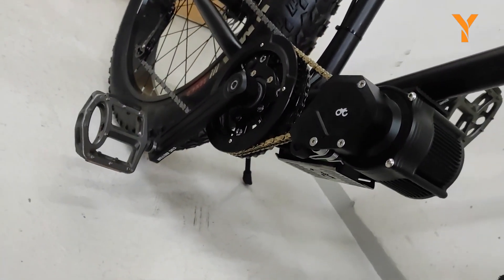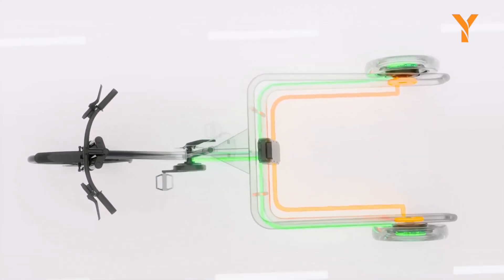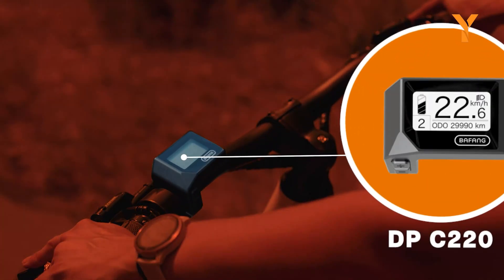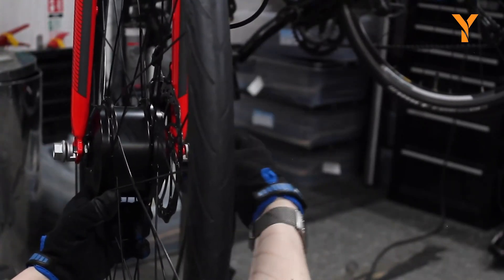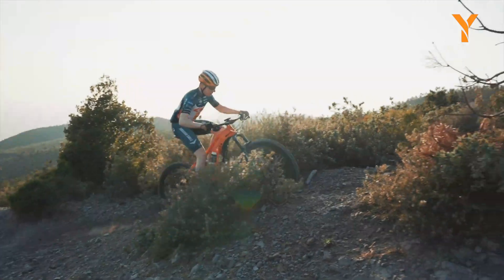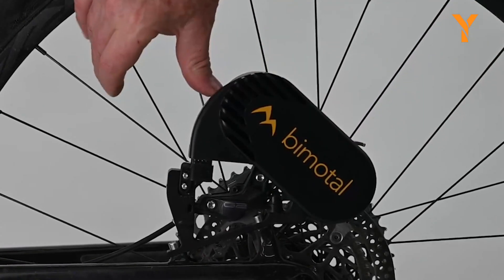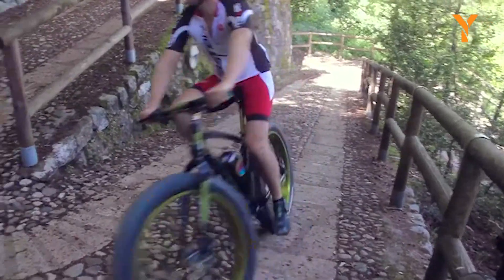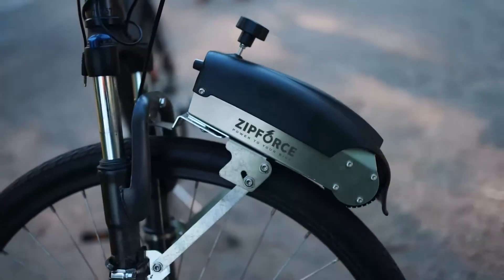16 ebike Conversion Kit You Can Buy Right Now!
An ebike conversion kit serves as a lifesaver for individuals who prefer not to spend a large amount of money on purchasing a new electric bicycle. Ebike conversion kits allow you to incorporate the most advanced technology into your current bicycle without having to invest thousands of dollars. Therefore, here are several options for transforming your bicycle into an electric bicycle, featuring the finest electric bicycle conversion kits available at this moment.

00:00 -INTRO

00:33 -Yose Power 500W

01:54 -Pendix eDrive300

03:20 -Skarper

04:23 -Bafang H400

05:39 -EVBIKE Set City

06:35 -FAZUA RIDE 60

07:50 -Cytronex ebike Conversion Kit

09:04 -CYCmotor ​X1 PRO GEN 2

10:14 -Bafang M510

11:25 -Slipstream E-bike Conversion Kit

12:32 -Ez-Bike

13:43 -Bimotal eBike Kit

14:55 -Zipforce ONE eBike conversion kit

15:55 -Bikee Bike BEST

17:04 -Revos

17:59 -EBIKELING Waterproof Ebike Conversion Kit